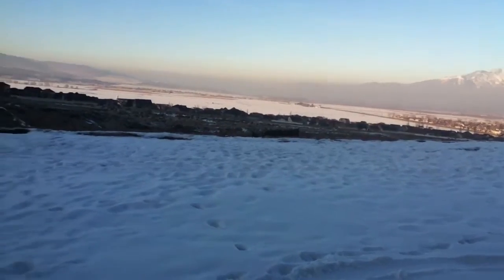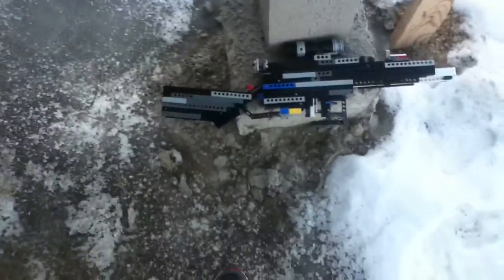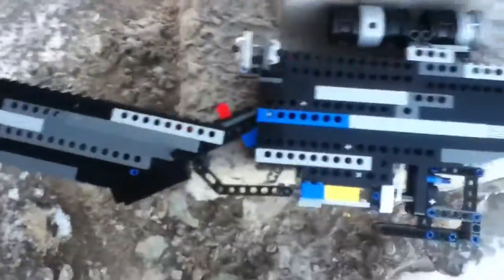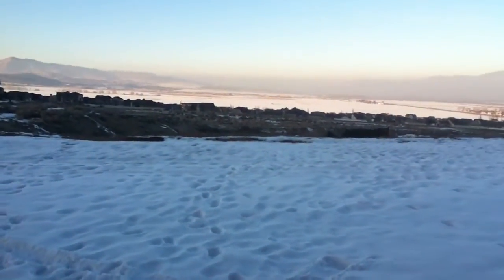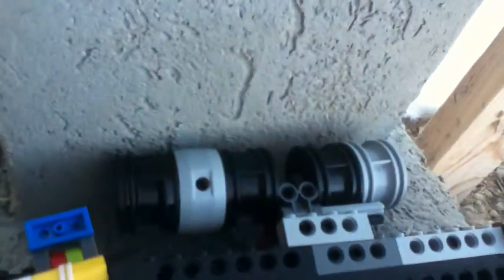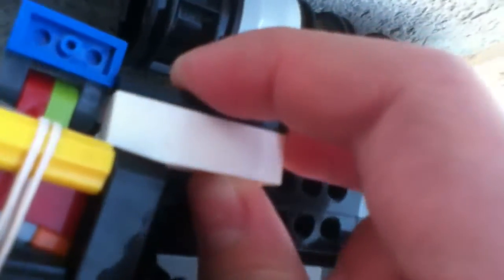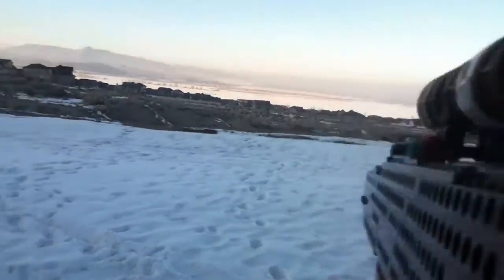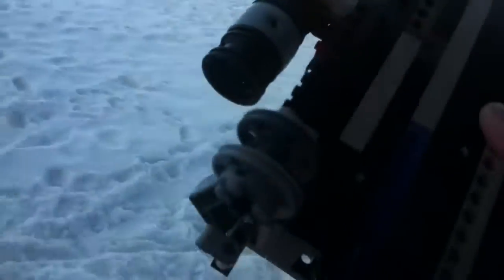Shooting in the cold!